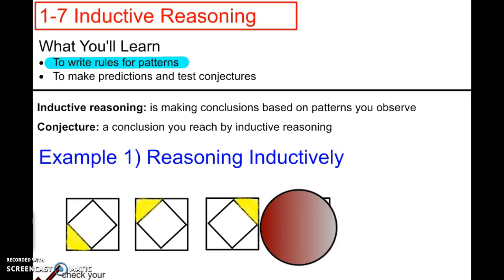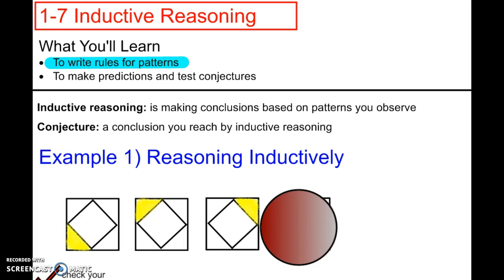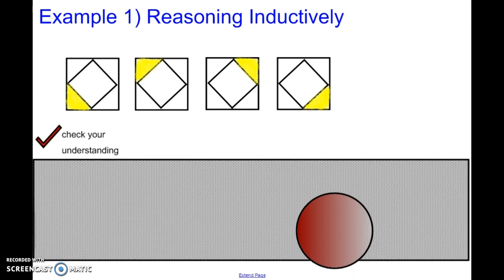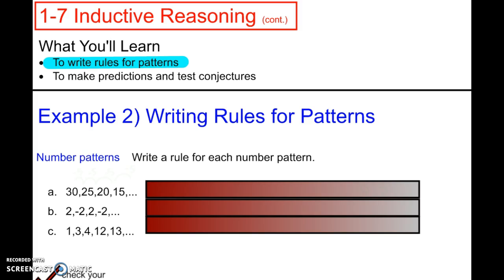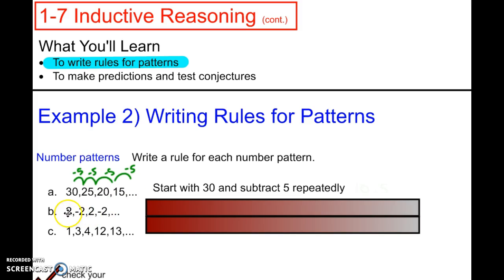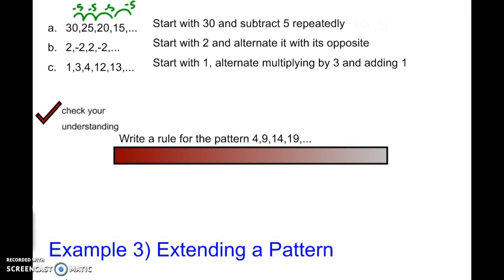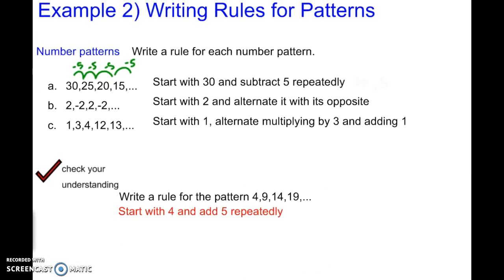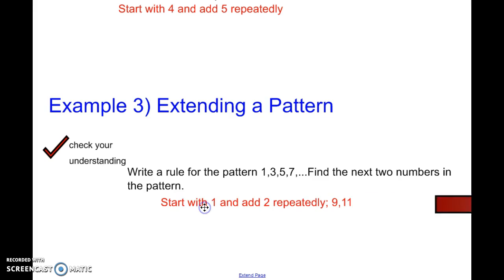PreAl 1-7 Inductive Reasoning